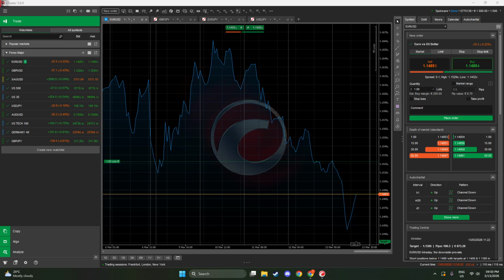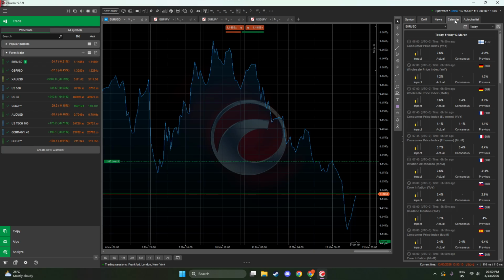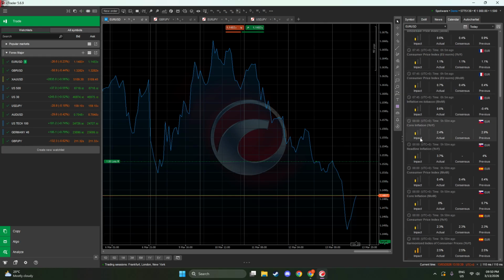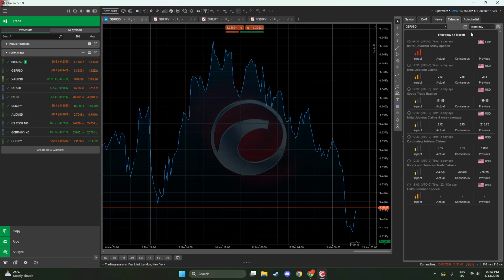How to use cTrader Economic Calendar [2026 Full Guide]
How to use cTrader Economic Calendar

In this video, we show you exactly how to use cTrader Economic Calendar to track high-impact news events and global financial releases directly from your trading interface. We explore how to interpret fundamental data points to anticipate periods of increased market volatility across various currency pairs and asset classes.

Mastering the integrated economic dashboard improves your ability to manage risk by identifying scheduled macroeconomic shifts before they impact your open positions. We utilize the platform's filtering parameters to sort events by impact level and region, which significantly enhances the quality of your technical research and overall project organization.

Technical Specs:
Software: cTrader; Feature: Fundamental Analysis & Calendar